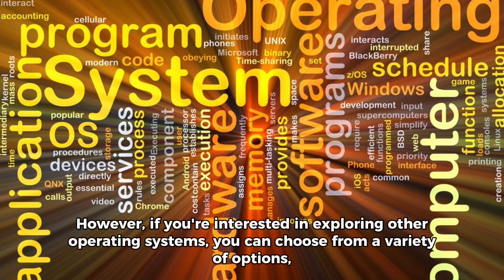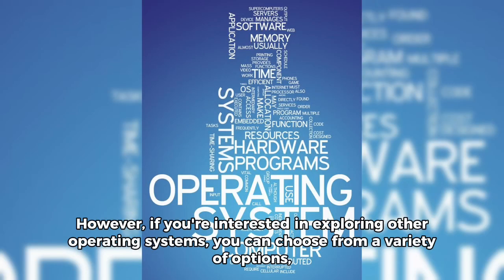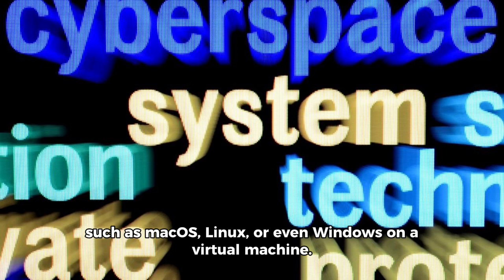. How to Build a Basic PC from Scratch